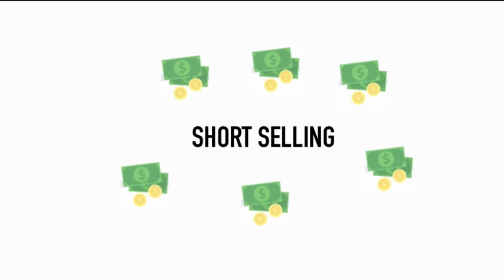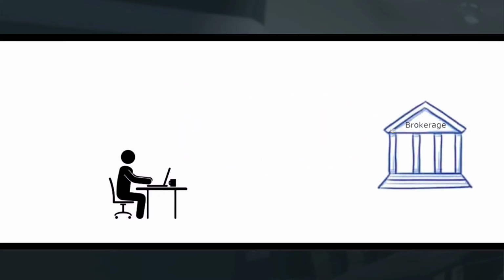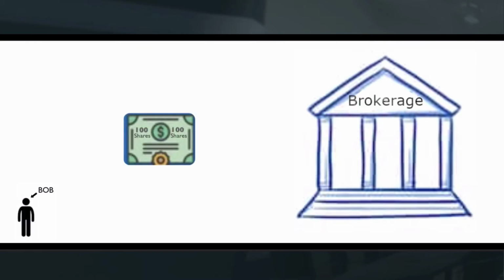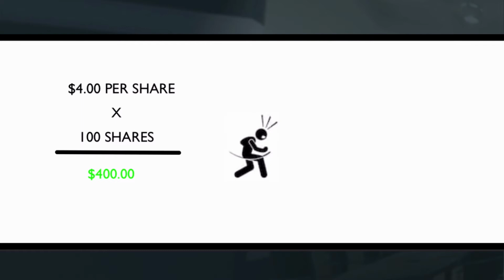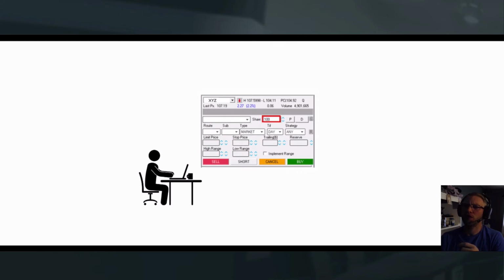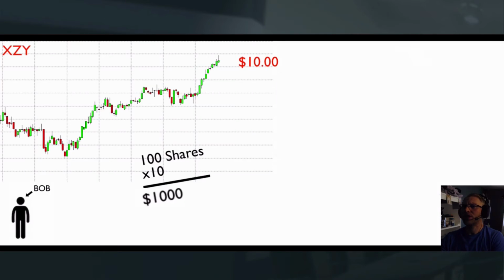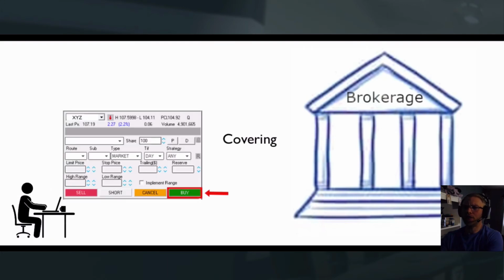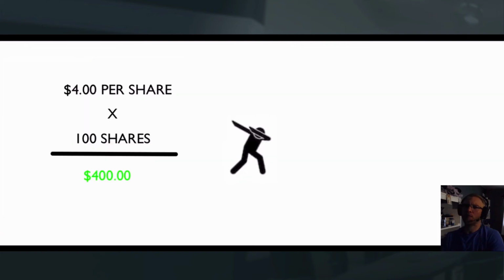How Does Shorting The Market Work? (How To Make Money When The Market Is Dropping)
How does shorting the market work? Learn how to make money when the market is crashing.

For those of you who are interested in Day trading or investing. I encourage you to join our FREE Fb community and or our FREE Discord Server.